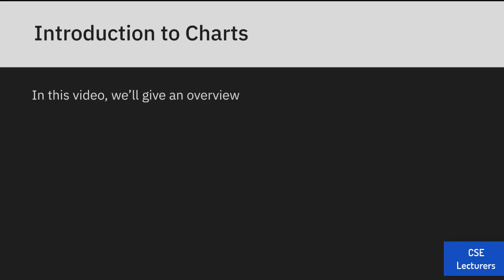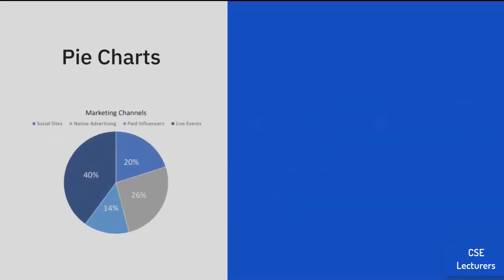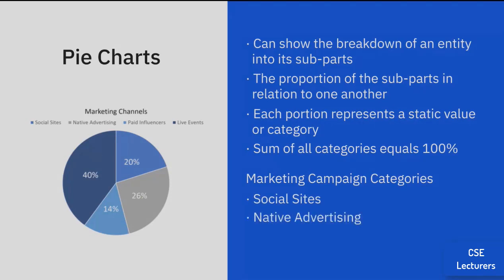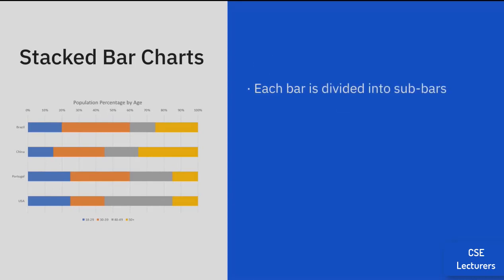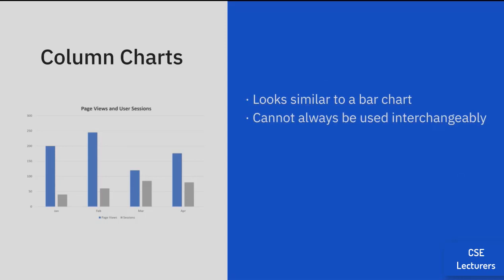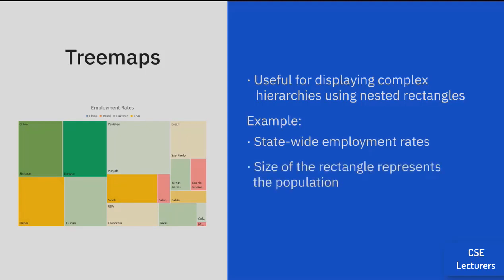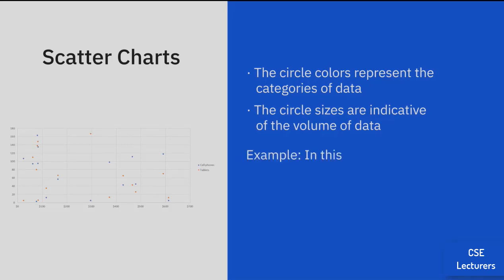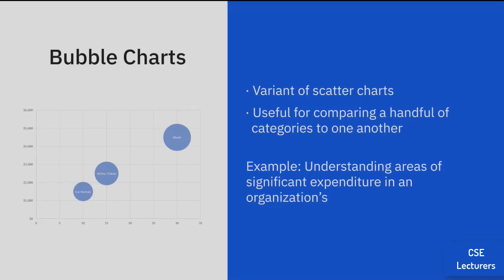Overview of Excel Chart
Overview of Excel Chart. Excel Chat is a most Important topics in professional life . lets see Overview of Excel Chart
"CSE Lecturers" @cselecturers YouTube channel is a Computer Science & Networking training channel
that provides free tutorials and lessons on various technology topics.
The channel is designed to help individuals expand their knowledge and skills in technology through
 engaging and informative video content. Whether you're a beginner or an advanced learner, you'll find
valuable resources to help you grow in the field of CSE. So, if you're looking to improve your technology
skills, "CSE Lecturers" is the perfect place to start.